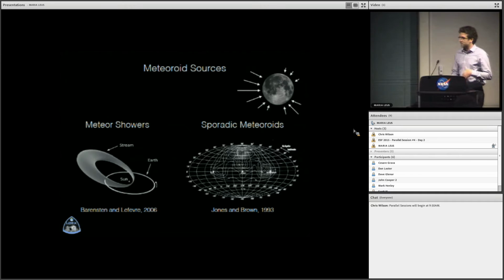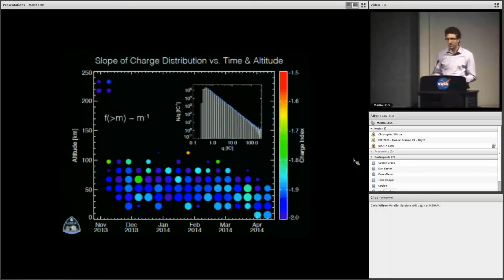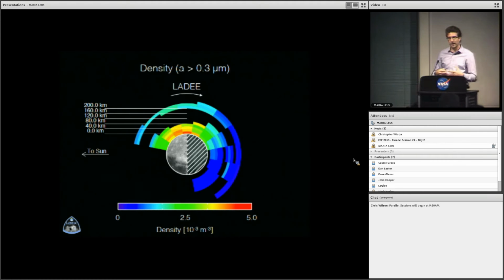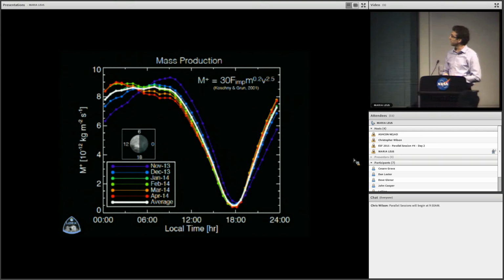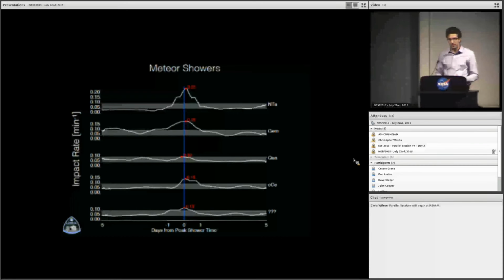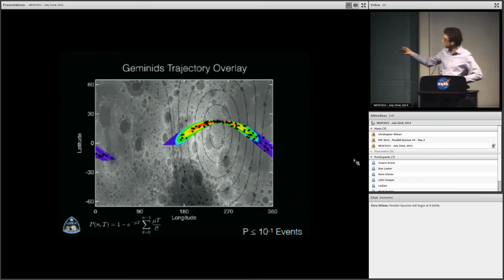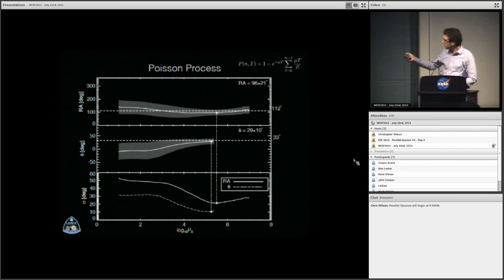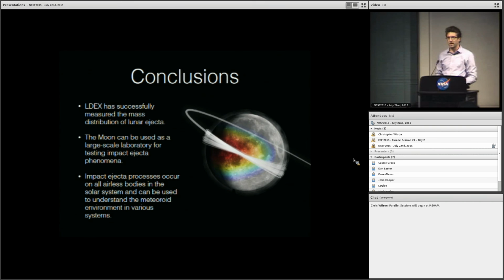NESF 2015: Jamey Szalay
Using the Moon to characterize the near-Earth meteoroid environment
Jamey Szalay